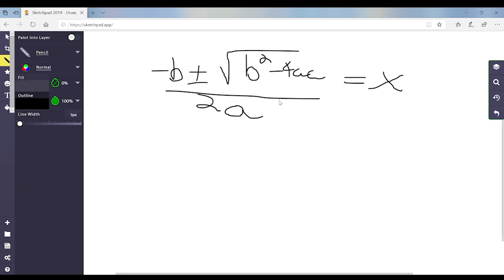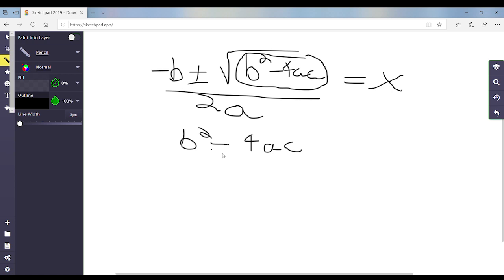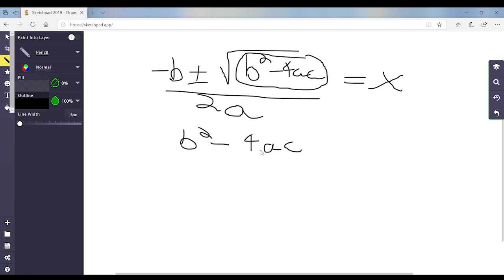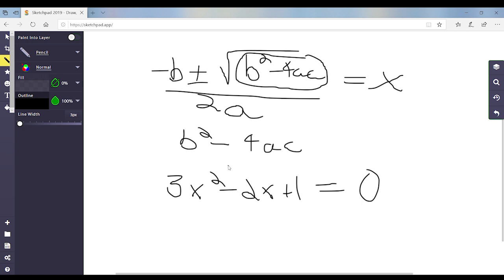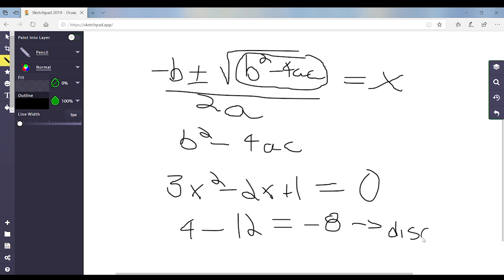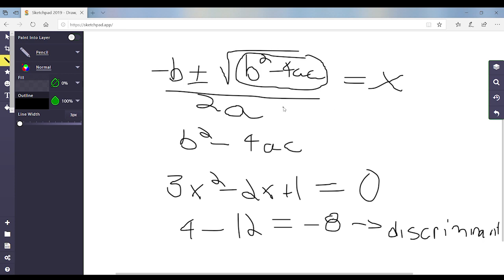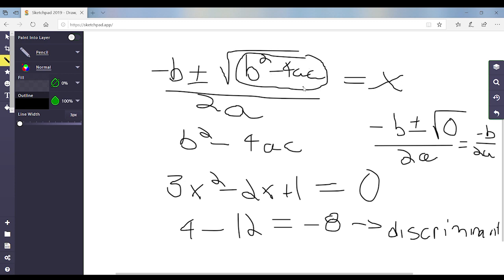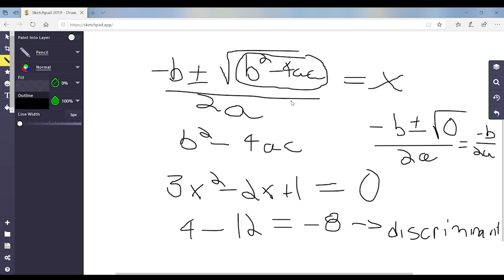Quadratic Formula Discriminant